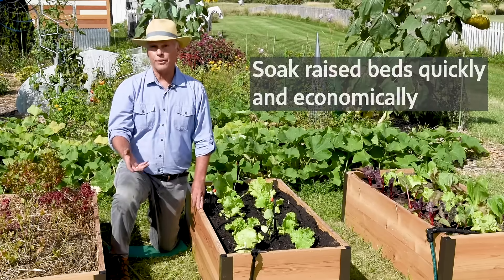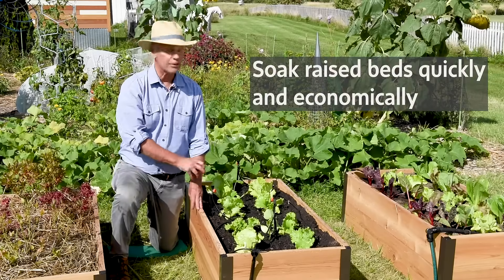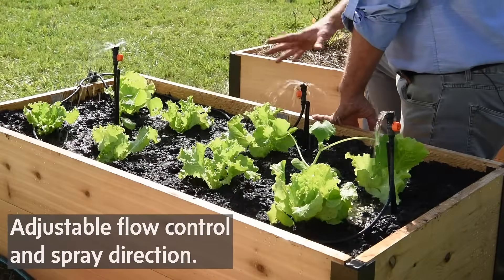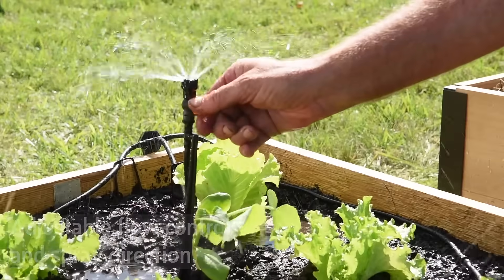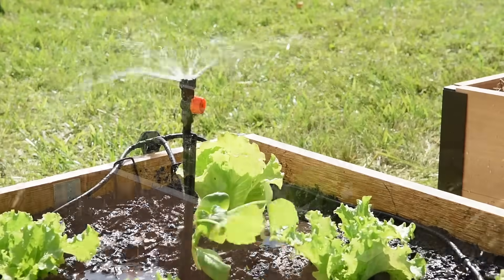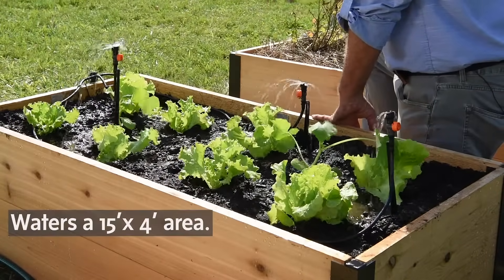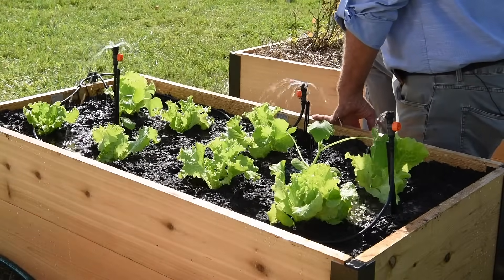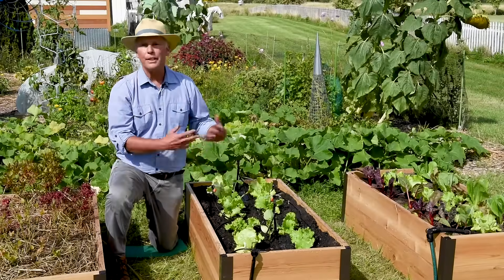Raised Bed Bubblers Irrigation Kit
This may be our favorite raised bed irrigation system yet! Easy to set up and customizable, it includes fittings to go up and over your beds. The three adjustable bubblers (or microsprinklers) are on 12" self-staking spikes with 10 feet of flexible 1/4" tubing that's incredibly easy to work with. Three 1/4" connectors are included so you can completely customize this hose length. Each half-circle sprinkler is also adjustable so you can precisely pin-point your watering. Plus you get 4' of leader tubing, a pressure regulator and quick connector so attaching to your spigot is a breeze.